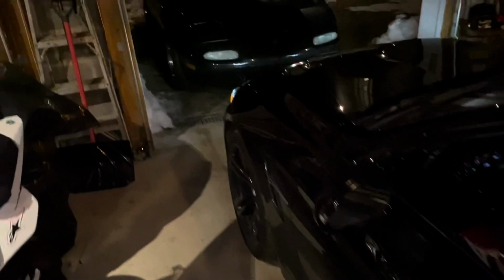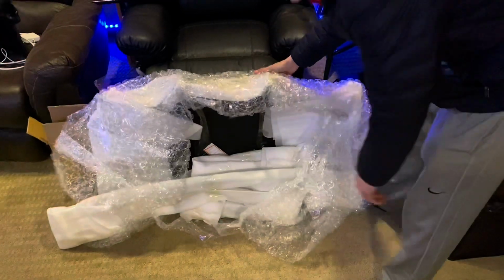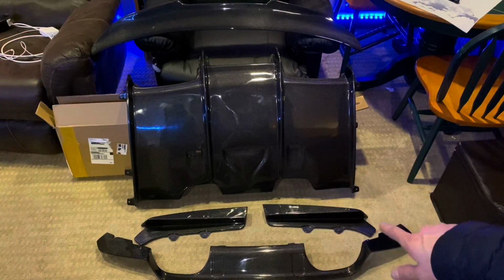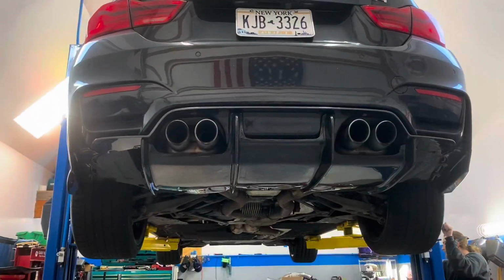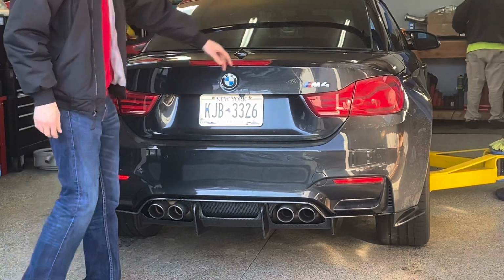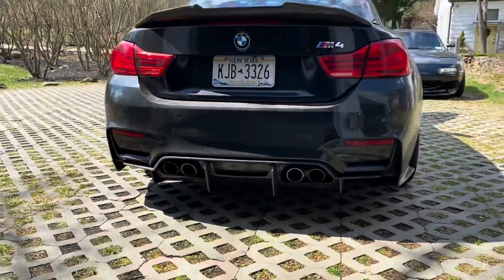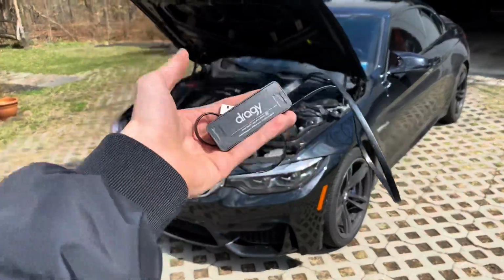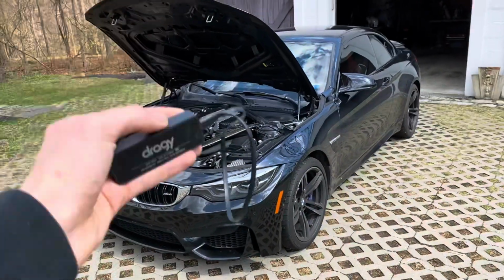The PERFECT Diffuser & Wing Combo for the M3/M4!! F80 F82 F83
Installing the spoiler and diffuser combo I’ve always wanted. I’ve thought for the longest time that this was the best rear end setup on these cars. for the carbon pieces. Relatively straight forward install. Just remember to install those extra support screws!